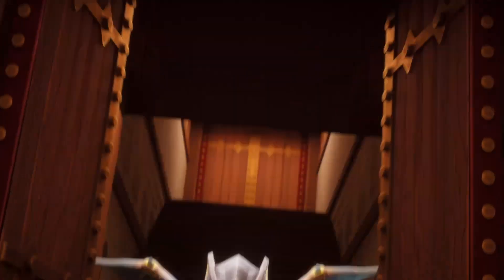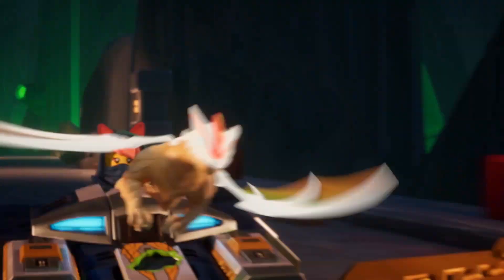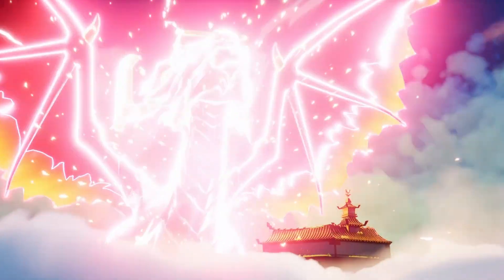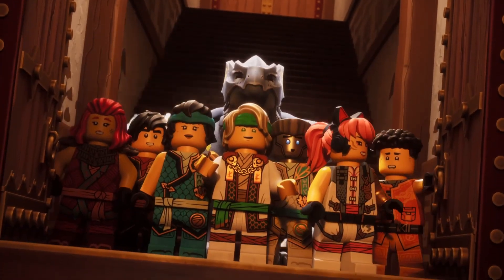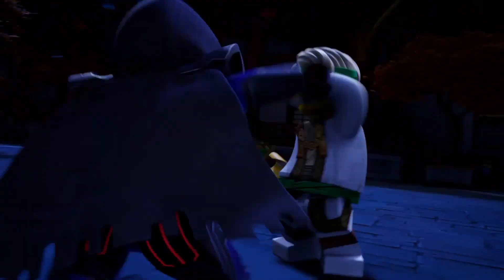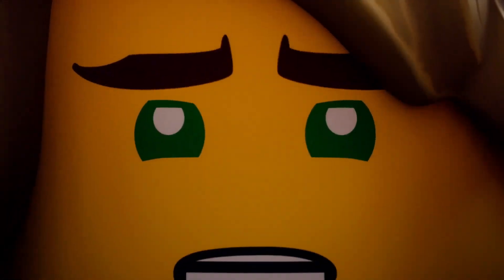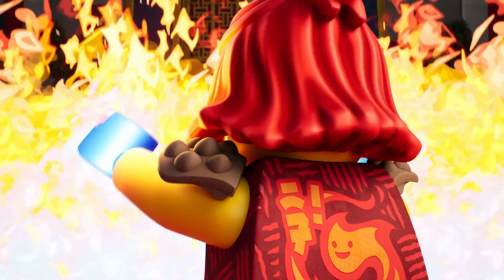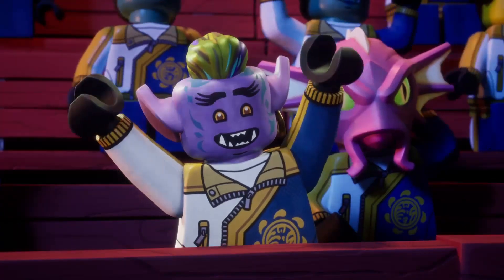I Love This! 🪨 Ninjago Dragons Rising Season 2 Part 2 News!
*This video will contain Massive Spoilers for Season 2 Part 2*